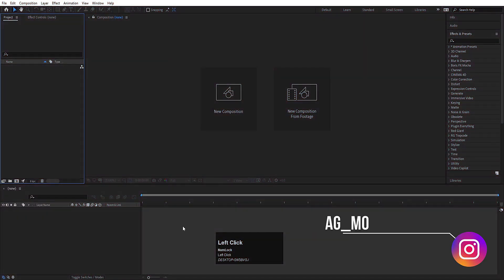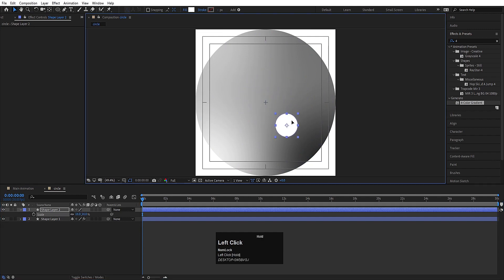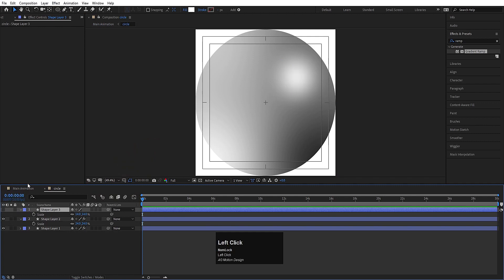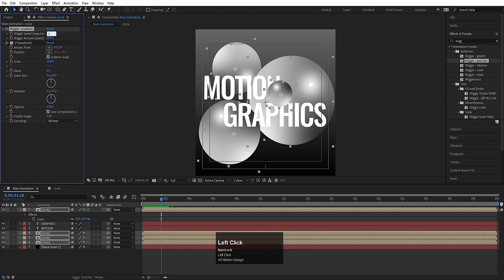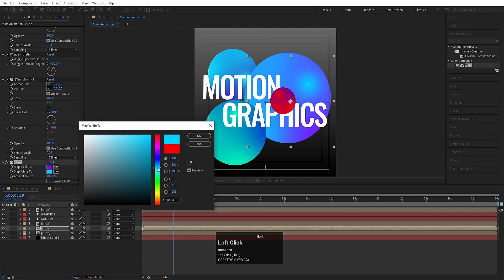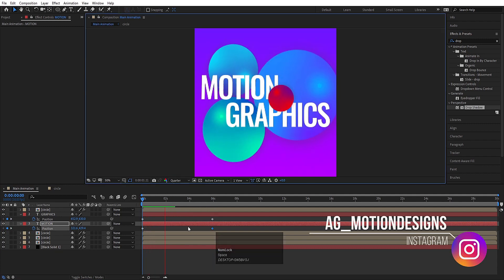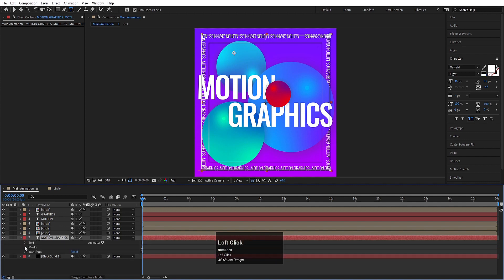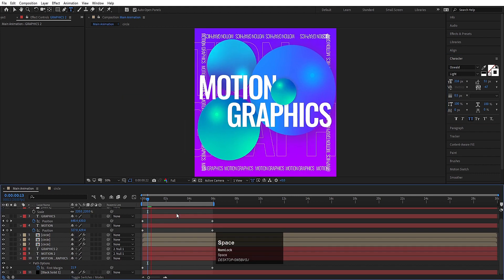Motion Graphics Template In Adobe After Effects - After Effects Tutorial - No Plugins.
Learn how to create a motion graphics template in Adobe After Effects using just After Effects and some basic principles. This template is perfect for creating simple video effects or turning rough concepts into polished final products.

If you're looking to improve your After Effects skills, then check out this tutorial! In this video, we'll cover how to create a simple motion graphics template in Adobe After Effects. This template is perfect for creating simple video effects or turning rough concepts into polished final products. After watching this tutorial, you'll have the skills you need to create beautiful motion graphics in Adobe After Effects!